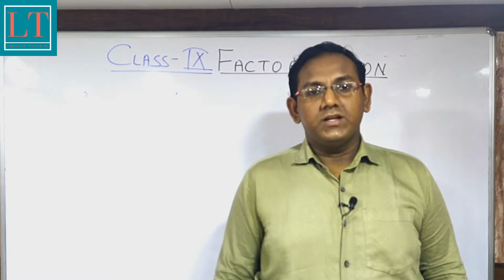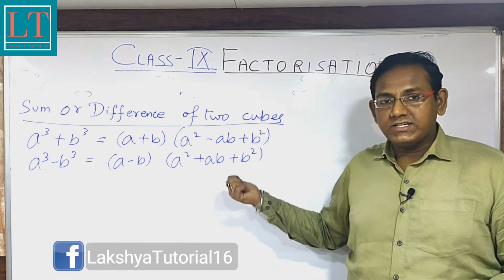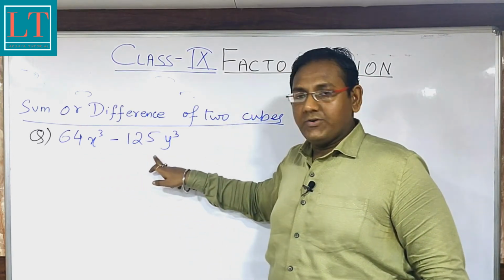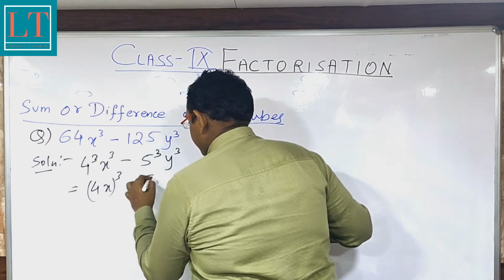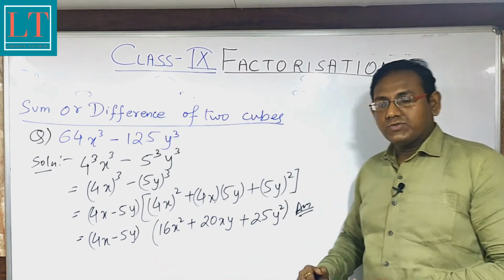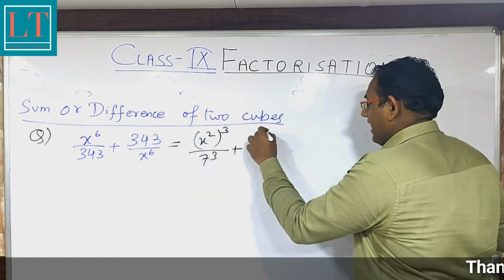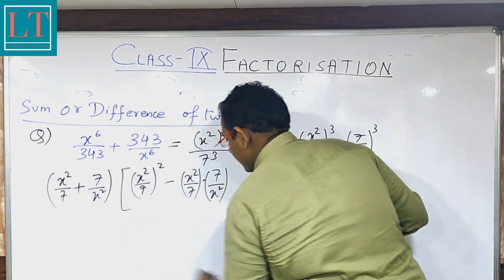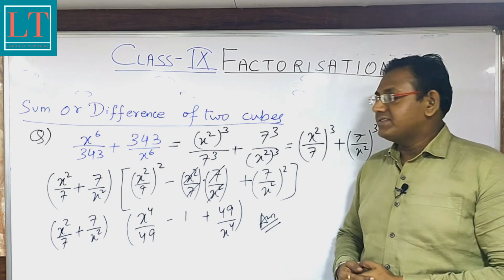Sum and Difference of Cubes | Formula/Basics with Examples | Factorisation Lecture 10 | Class 9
Links of the Playlist of Chapter Factorisation for Class 10. For previous lectures click on the Playlist and watch the lecture.
You will get links of other Chapter down in the Description.

Hello Students,

In this video we are going to discuss about the next method of factorisation that is sum or difference of two cubes. We will understand the basics and discuss few sums on that method.

Links of the Lecture of Class 10